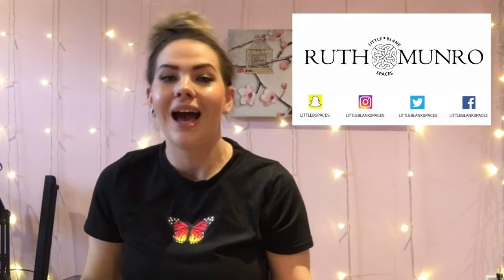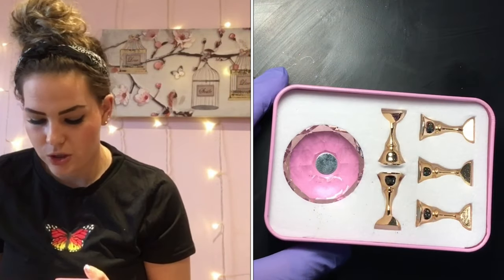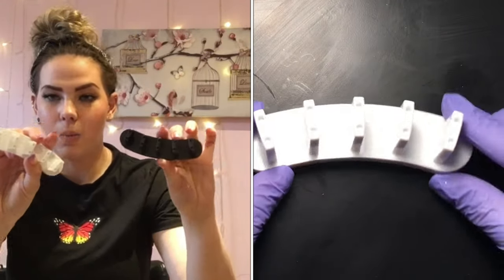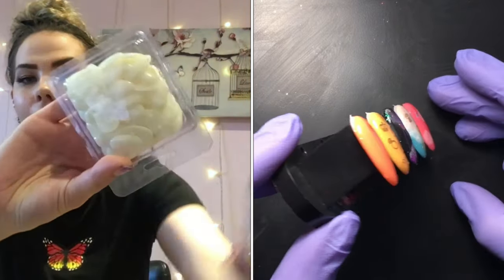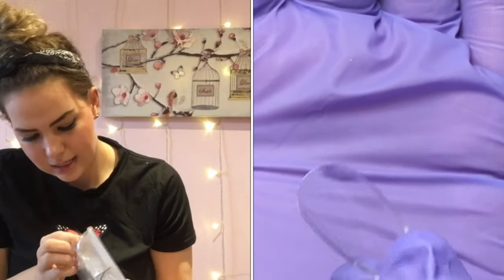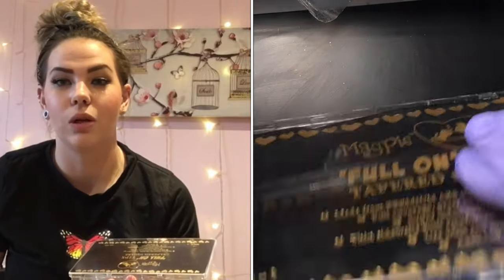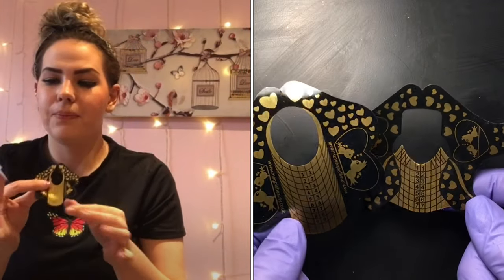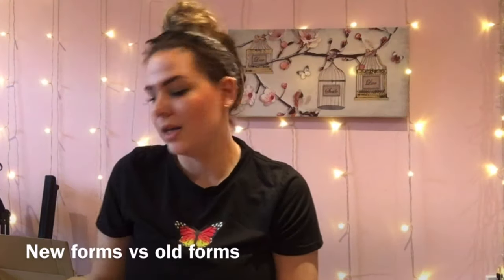𝗠𝗮𝗴𝗽𝗶𝗲 𝗳𝗼𝗿𝗺𝘀, 𝘁𝗶𝗽𝘀 + 𝗮𝗰𝗰𝗲𝘀𝘀𝗼𝗿𝗶𝗲𝘀 | 𝖧𝖺𝗎𝗅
Hey guys! I’m super excited to be sharing some new releases from Magpie beauty with you tonight! 😍

We have the new crystal nail tip holder which is brilliant for practice your nail art, it has a lovely big base so you can balance your pinky when you are working. 😁

Next we have the new FULL ON TIPS! These are going to be fantastic for applying quick and easy extensions to your nails using the full tips with acrylic or gel. The lovely June Gilbert has done an application video for these you can watch here:

Magpie have also released some new nail art display stands with press on nail tips that have studs to secure them into place so there is no need for blue tac - hallelujah! 😂 These will be brilliant if you are coming on a nail art course with Magpie.🖤

Finally we have the new forms from magpie which are going to be brilliant for those troublesome nail beds which require customised forms...magpie have cut out all the areas  your need to ensure you have the perfect from fit. 🤤

Everything can be purchased from

Ruth

xXx

✨✨✨ NAIL TRAINING ✨✨✨

I teach six different nail courses with Magpie Beauty in Manicure, Gel Colour, Builder gel extensions, Bronze nail art, Silver nail art and Gold Nail art. Each course is fully accredited by ABT and 7hrs long.

All three nail art courses are currently available ONLINE at a 20% discounted rate. The online courses are taught live via zoom and have only four spaces on each course. I teach the rest of Magpies courses from my Salon in Inverness, I also travel anywhere in Scotland if you would like to host me for group salon training.

You can follow my work online @littleblankspaces using the hashtags littleblankspaces ruthmunro 😘

✨✨✨ PRODUCT LINKS ✨✨✨

My nail desk light